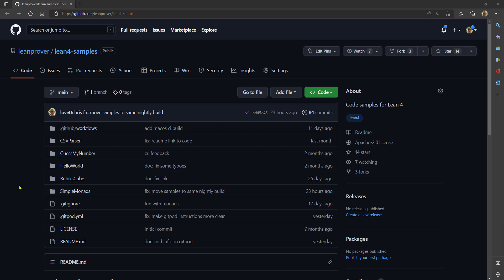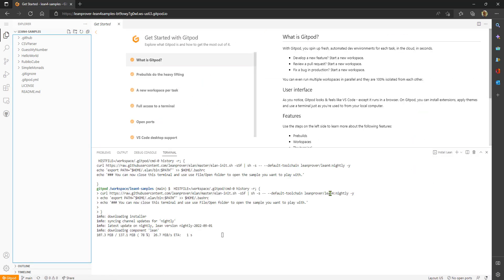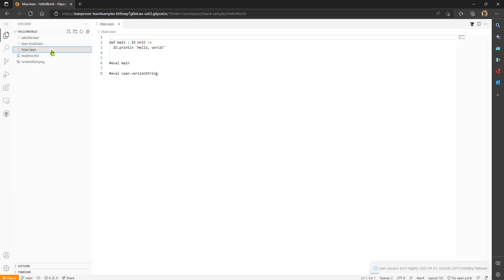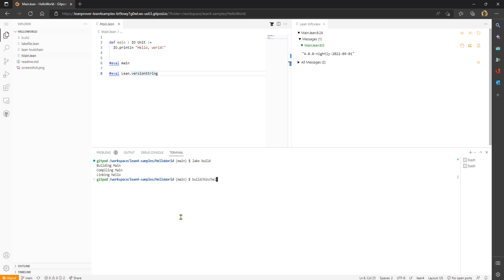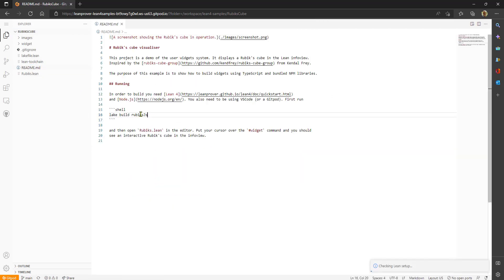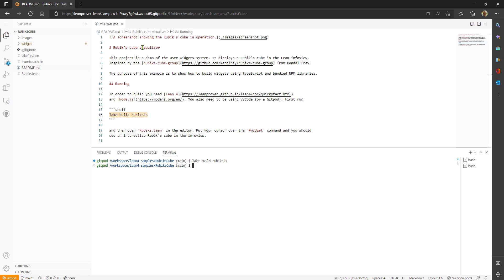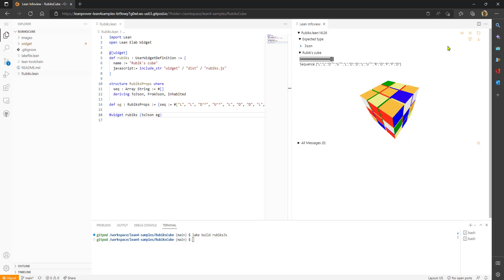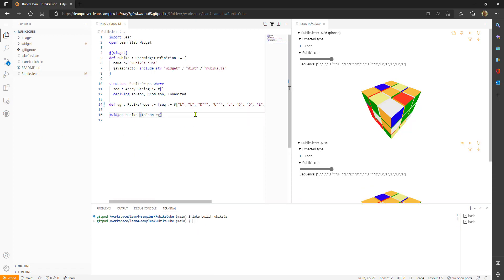Quick Tour of Lean Samples on Gitpod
This video shows up to setup and use a Gitpod environment to program Lean using VS Code in the cloud and shows up to play with the Lean 4 Samples that way.